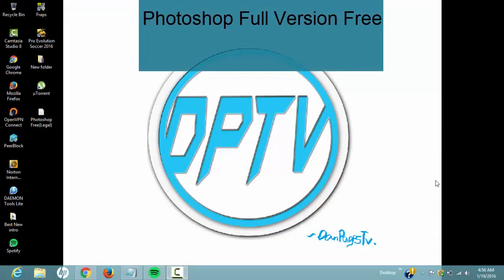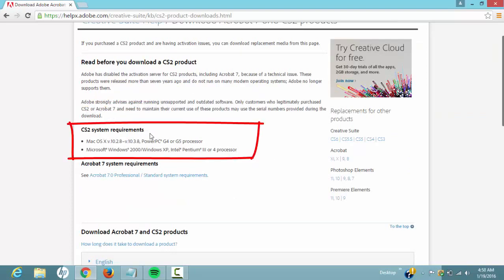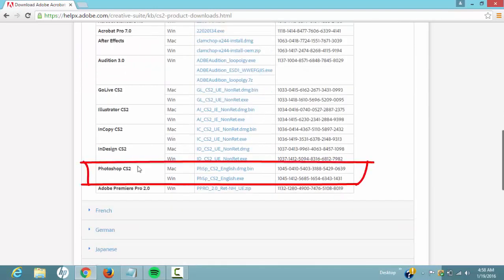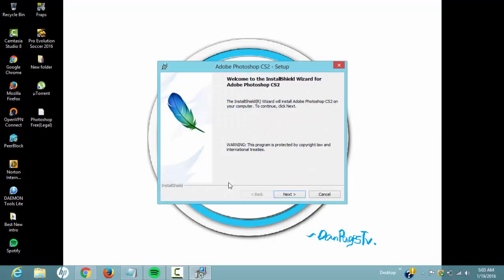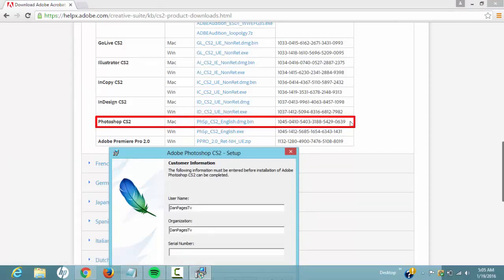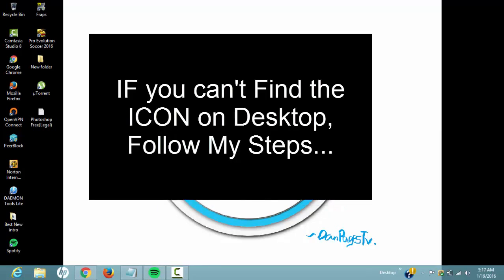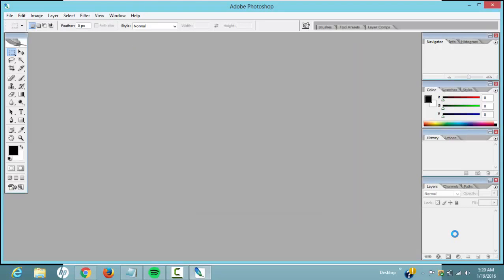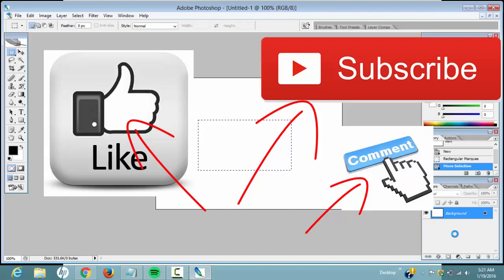How to Get Adobe Photoshop Full Version For Free Jan. 19, 2016